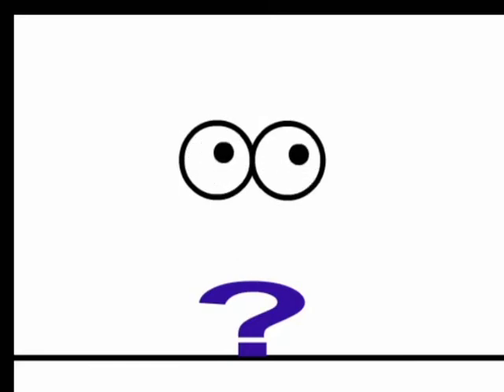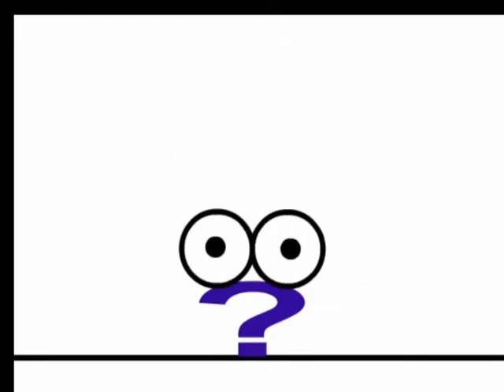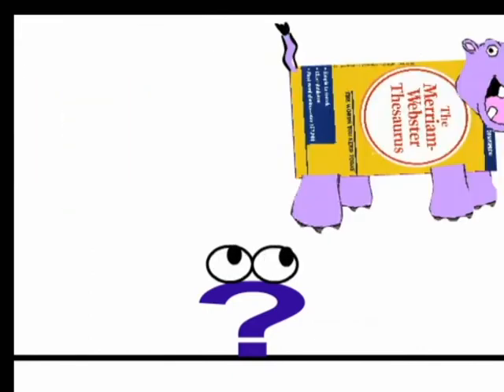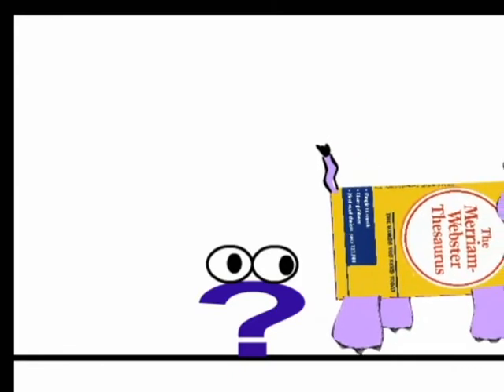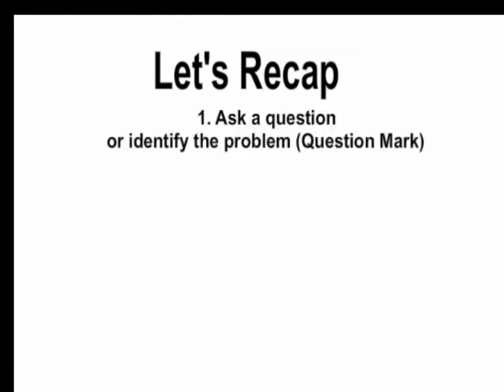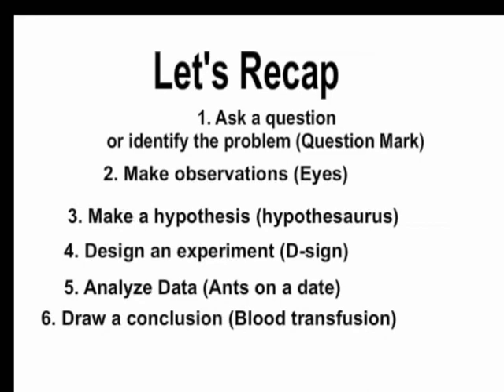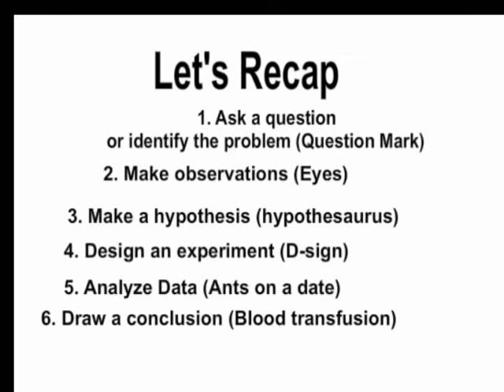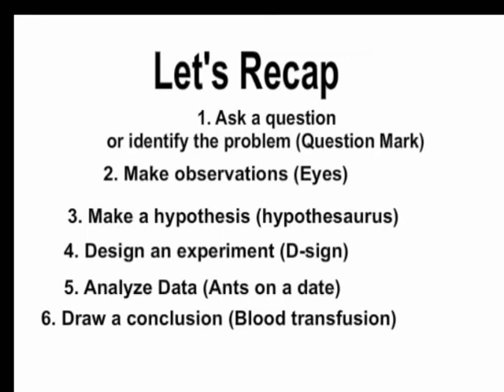The art of learning without Studying (Scientific Method)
Education Scientific Method Steps Hypothesis, data, Observation, Infer, Inference, Conclusion, Middle School, Science Class Notes, Analyze, Teacher, Help, Study Guide, Earth Science Dr. Ray Westdale Fragtific111